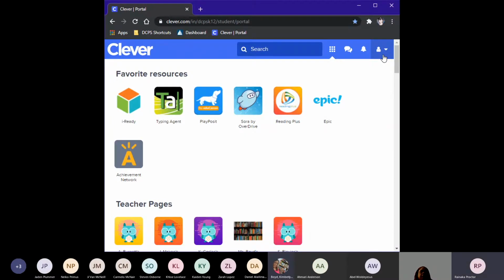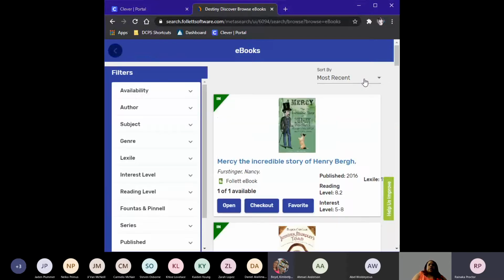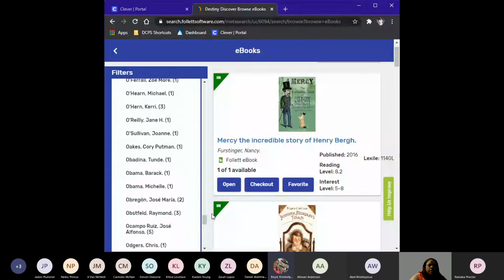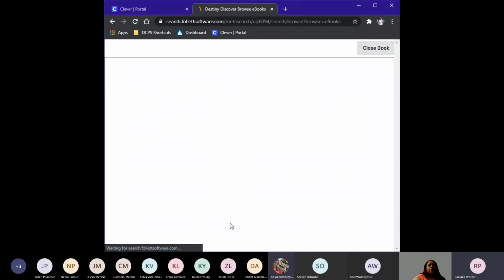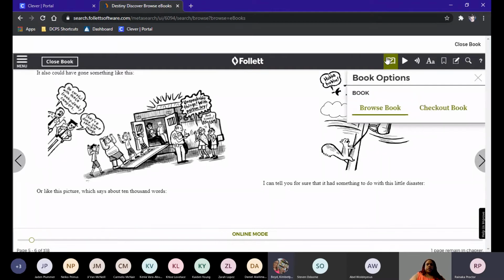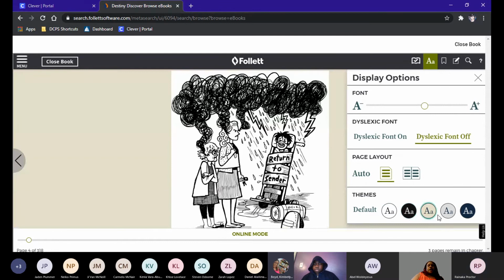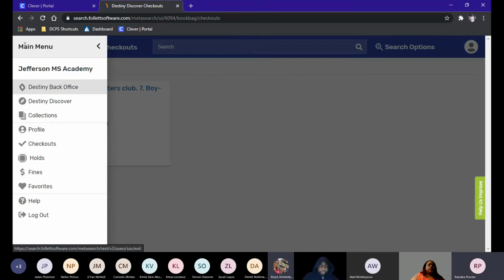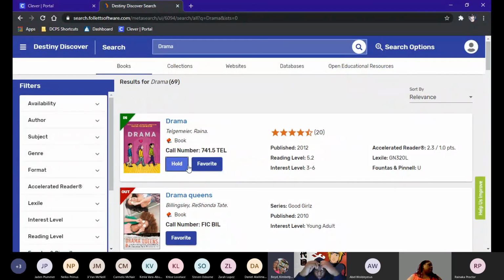Destiny Discover Tutorial - Students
A tutorial for logging onto Destiny Discover through Clever.